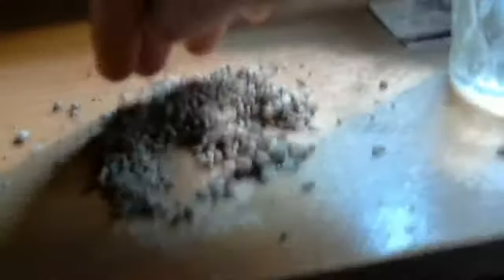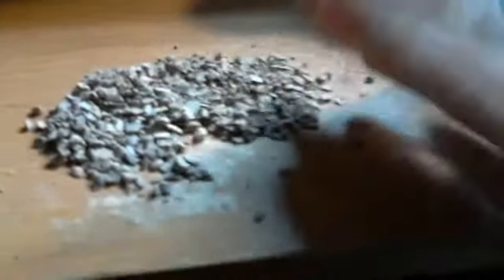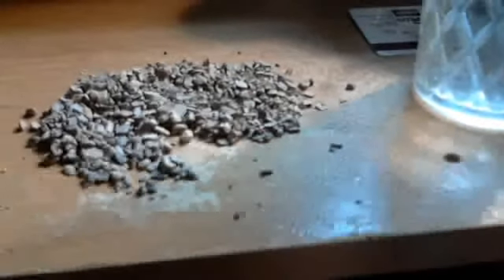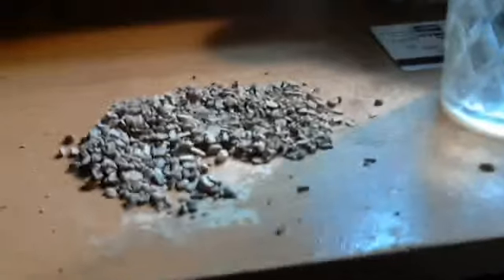Planted Aquarium Substrate for under $5 Safe T Sorb - Review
just a little quick review of the product Peabody's Paradise recommended for planted tanks! I apologize if i don't stay on topic, that's my biggest problem when i make videos..
If i didnt make it clear enough in the video.. " i dont think i did.."
Good-
Safe T Sorb is the absolute same thing as fluorite. it help's your plants out tremendously.
You can get Safe T Sorb at your local Tractor Supply store for under 5$. It's main use it to absorb oil spills, grease spills, or anything like that.. The small clay pebbles are a great choice for smaller plants, with small roots.
Bad- It smells like shit as soon as you open the bag, It requires alot of rinsing, and sometimes the rocks and particles float to the surface, But not too often.